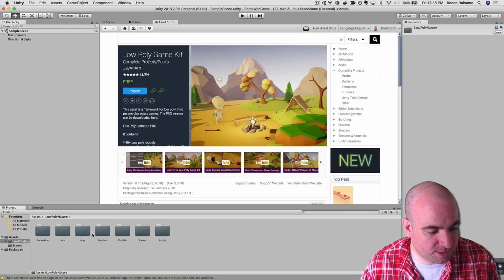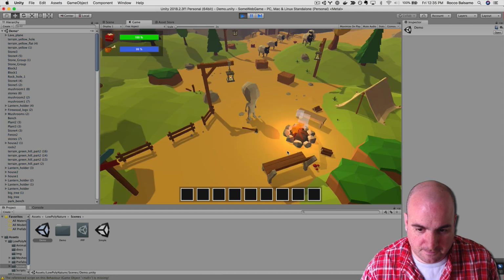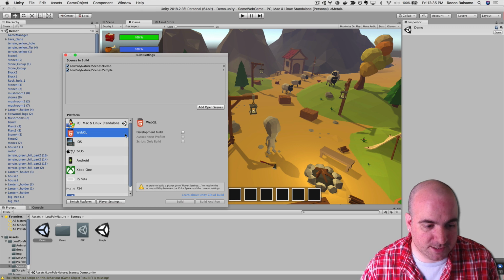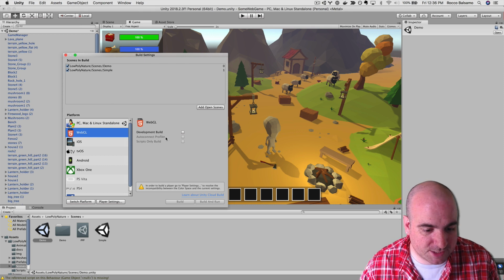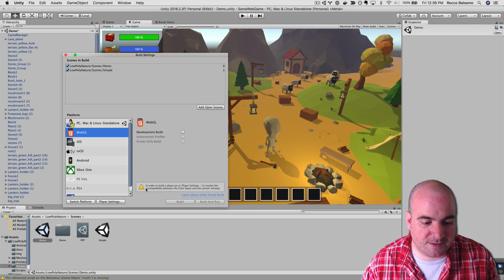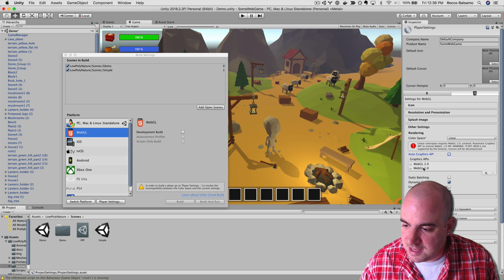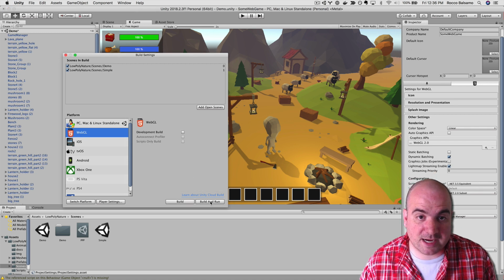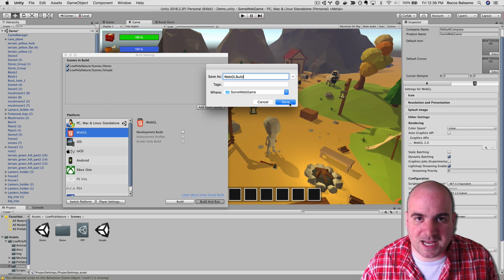Export Unity Games to WebGL and Upload them to the Web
Learn how to Export Unity Games in WebGL and Upload them to the web in under 5 minutes.

Have a cool game to submit?